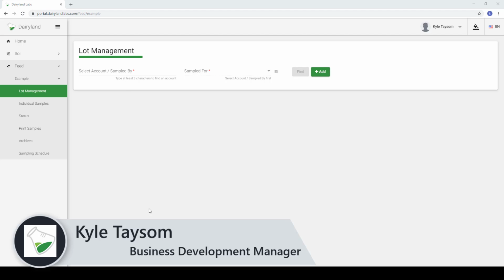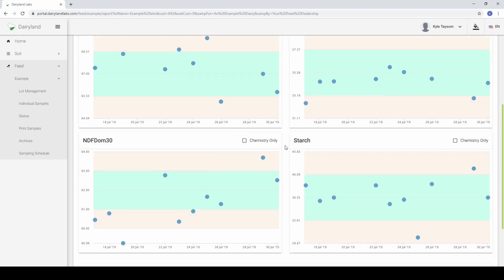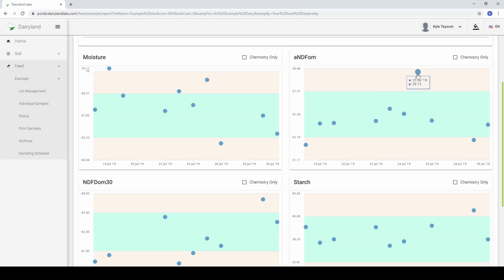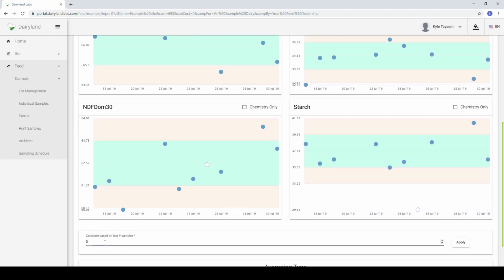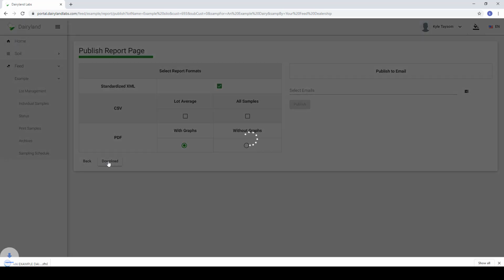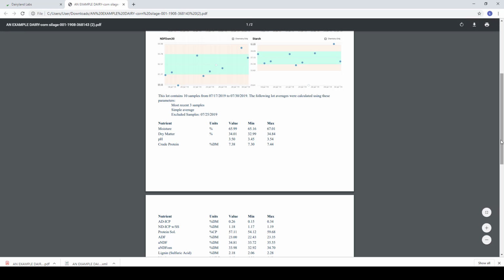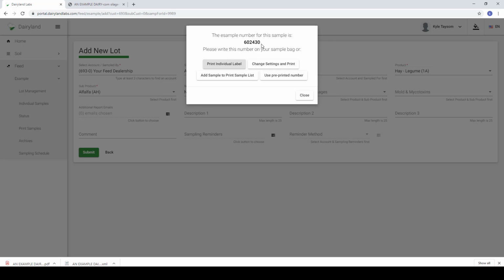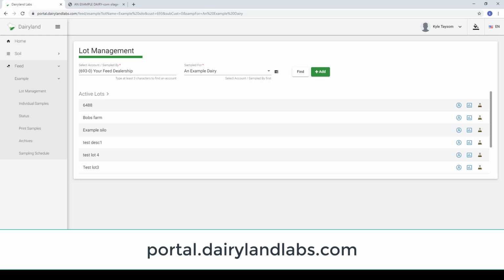Lot Management Tools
In this 7 minute video, Kyle Taysom walks through basic lot management tools available in the Dairyland Labs Sample Management Center.